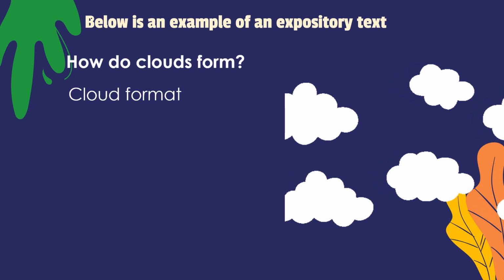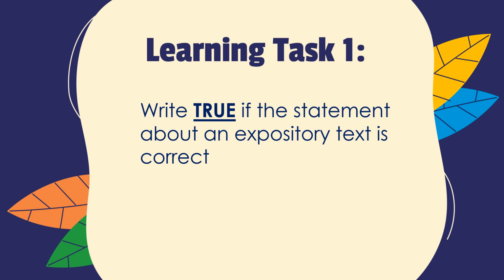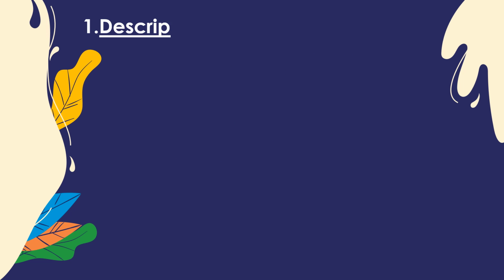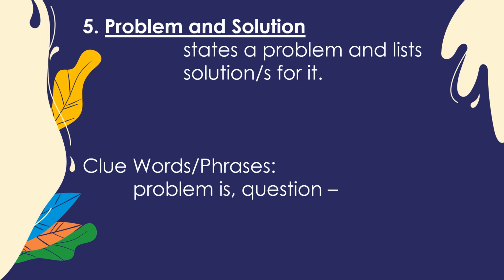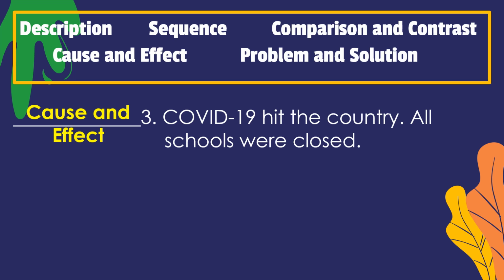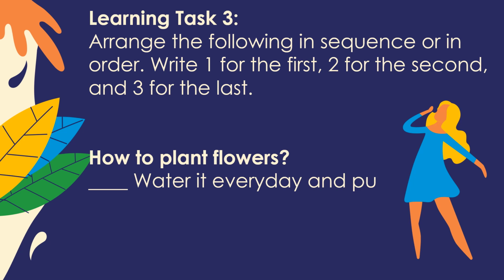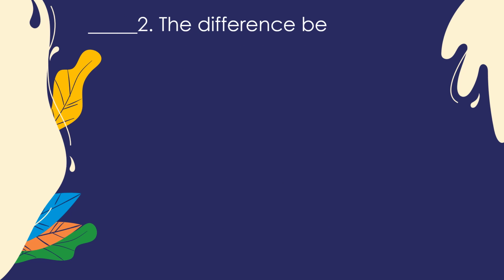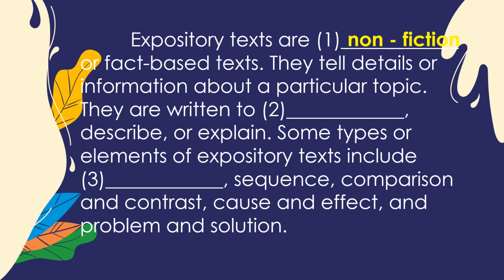ENGLISH 2 Q3 W5 (IMPORTANT DETAILS IN EXPOSITORY TEXTS)